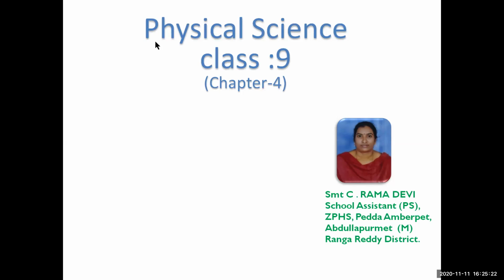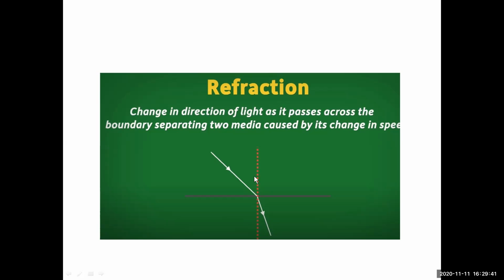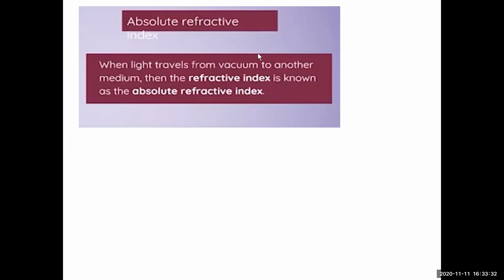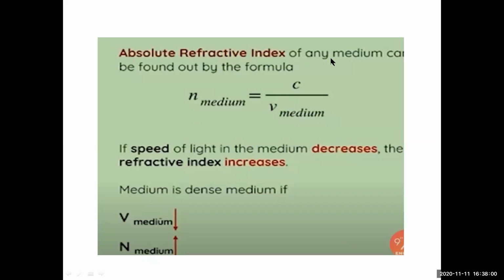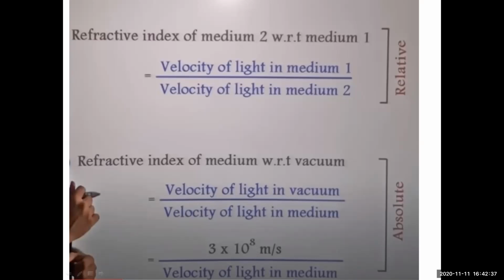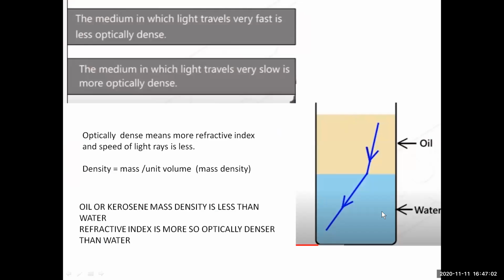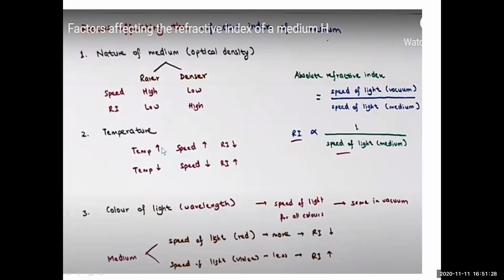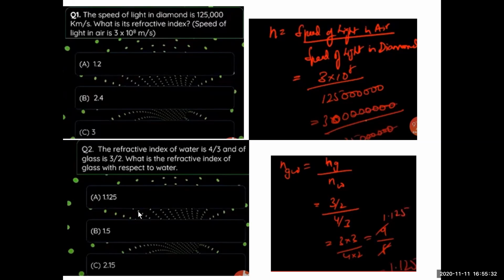REFRACTION OF LIGHT AT PLANE SURFACES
THIS LESSON IS FOR THE STUDENTS OF 9TH CLASS